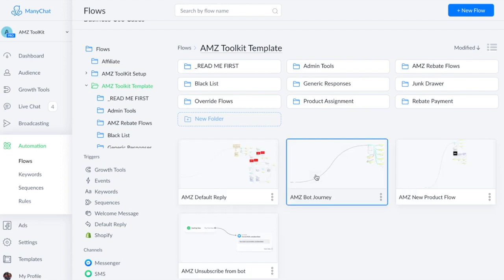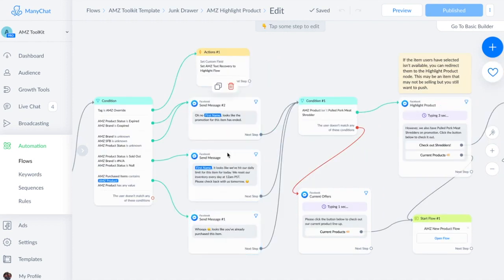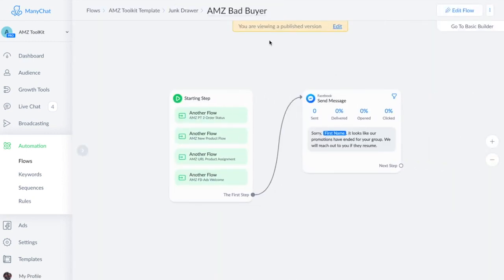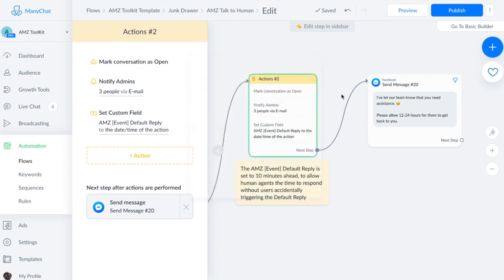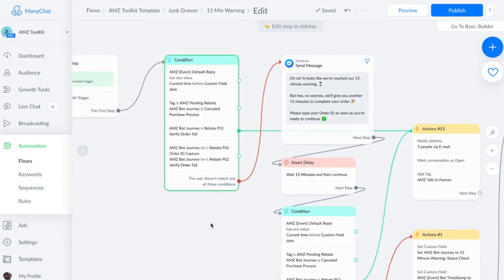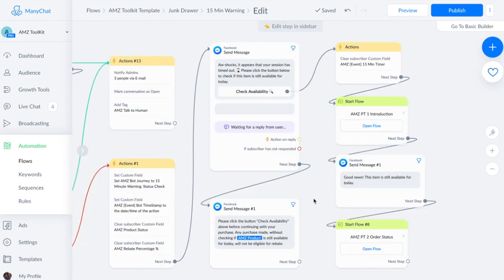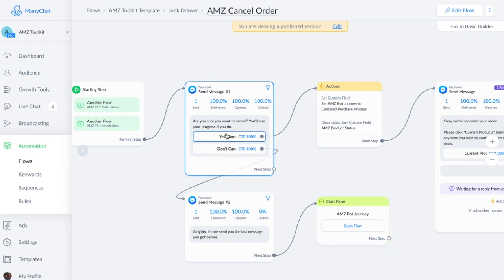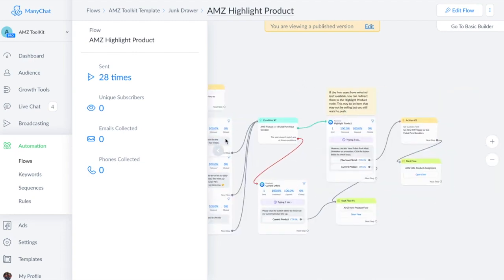Junk Drawer Folder v2